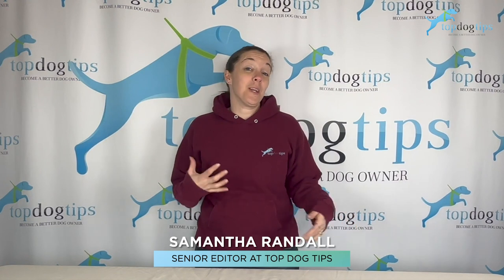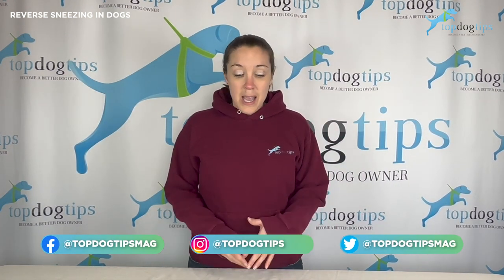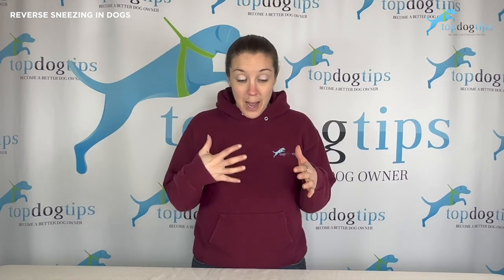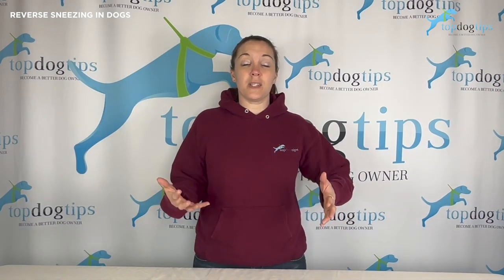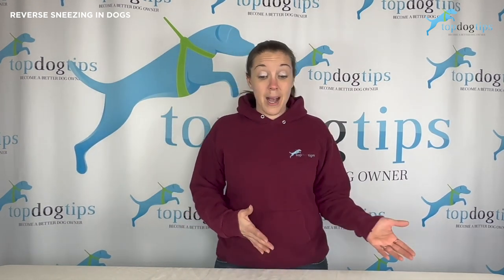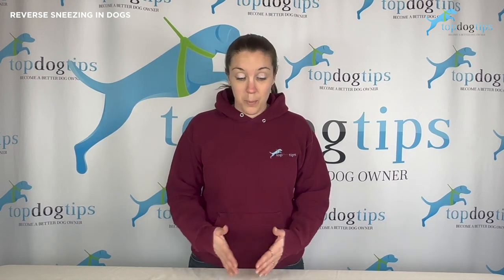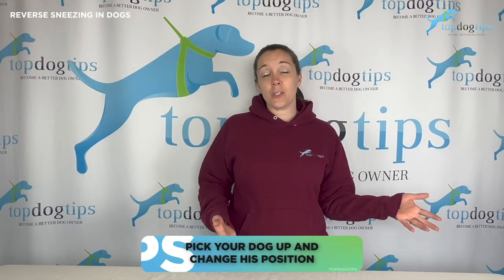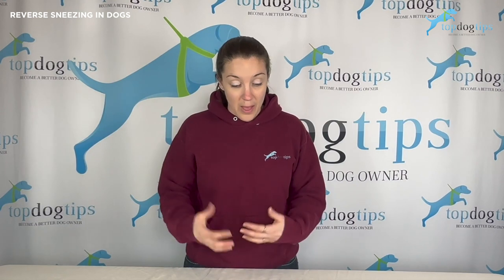Reverse Sneezing in Dogs: What Is It and How Do You Stop It?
If you've ever seen a dog during a fit of reverse sneezing, you know how scary it can be. What is reverse sneezing in dogs and how do you stop it?

The first thing you need to know is that while it can be nerve wracking to watch, reverse sneezing is fairly harmless and there are no long term effects of a reverse sneezing episode.

During a reverse sneeze, your dog will extend his neck and make a loud snorting sound. It may sound like your pet has something caught in his throat or nasal passage. Some owners mistake reverse sneezing for choking at first.

No one knows the exact cause of reverse sneezing in dogs. What we do know is that dogs with long noses (and narrow nasal passages) seem to suffer from fits of reverse sneezing more than other dogs.